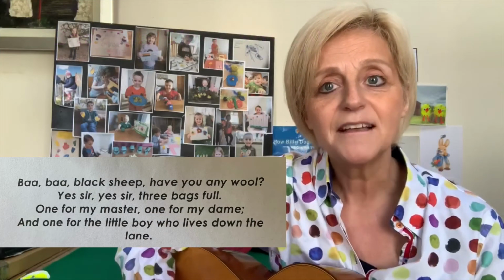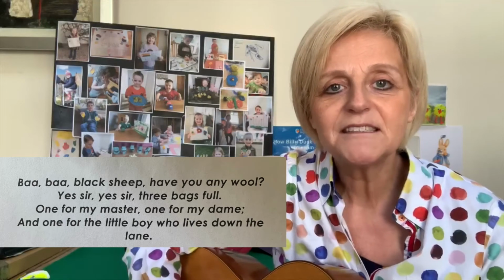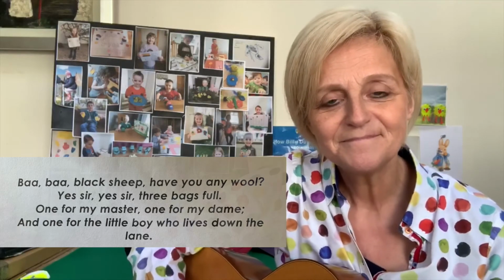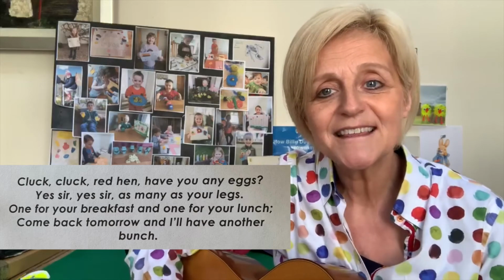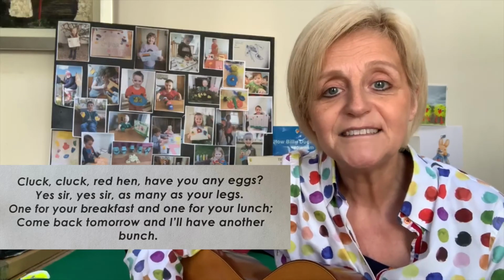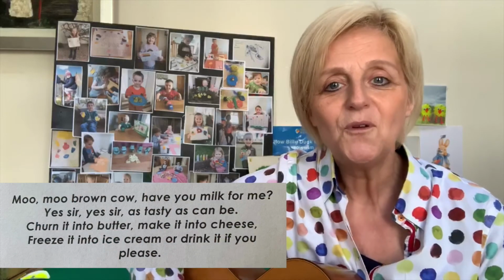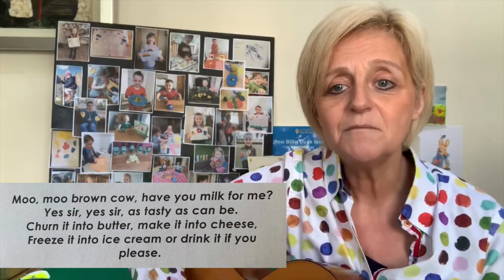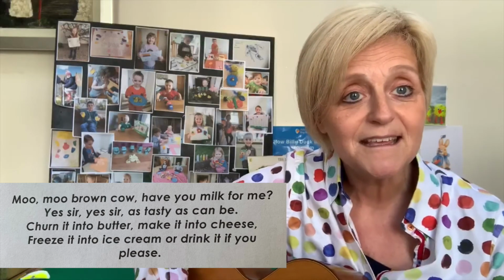Farm Fun! Craft ideas and songs for kids aged 3-6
Today we are on the farm for some great craft ideas! We will also be singing a couple of 'farm' songs. Enjoy!